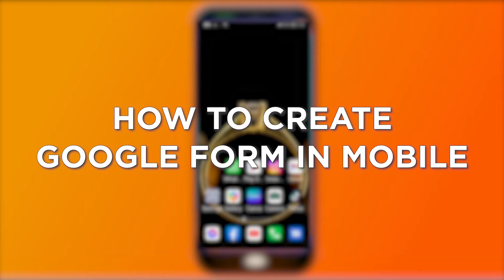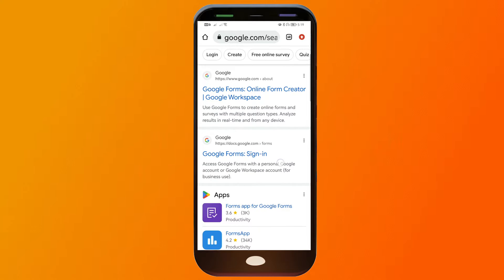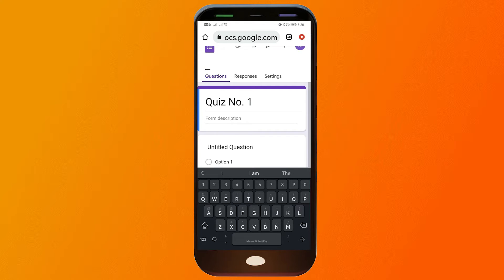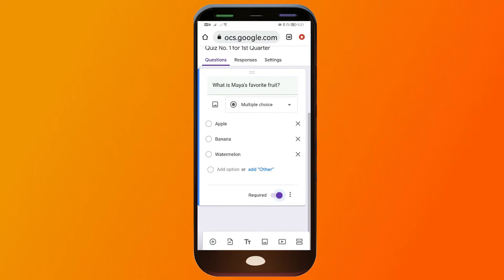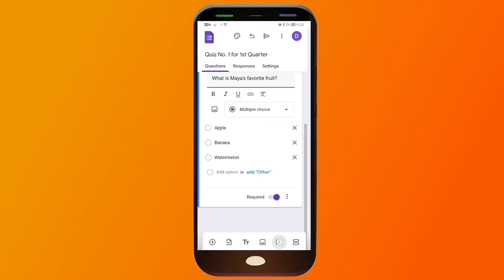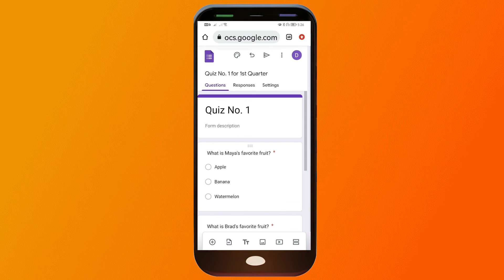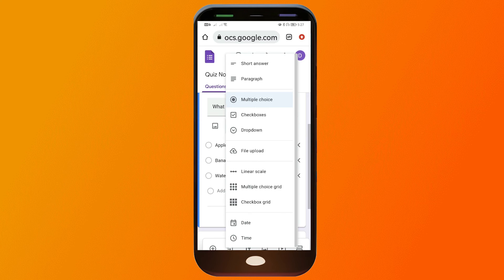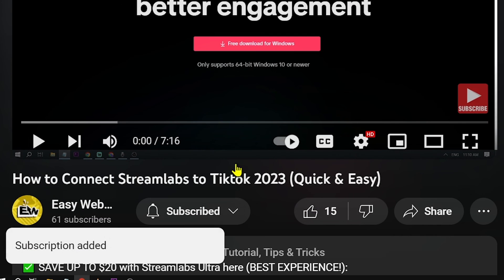How to Create Google Form in MOBILE (2026)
Here's How to Create Google Form in MOBILE easily in 2026. Follow this step by step to discover how to create google forms on Phone without much trouble!